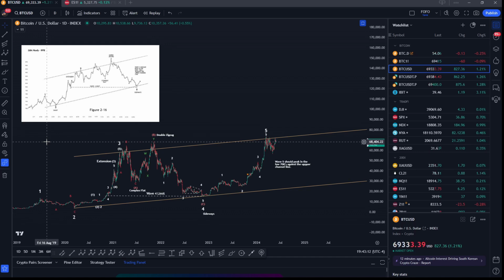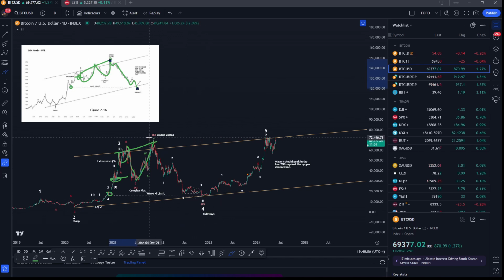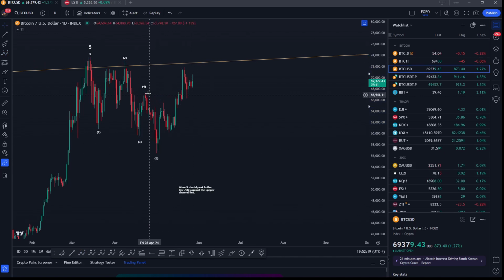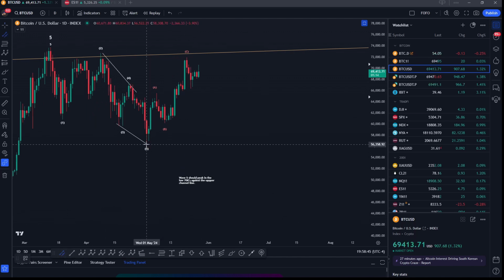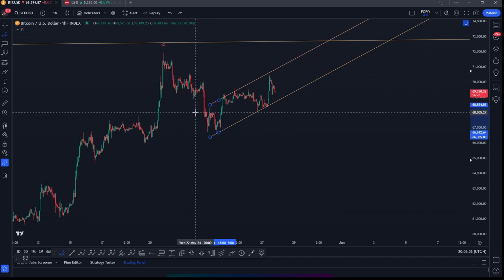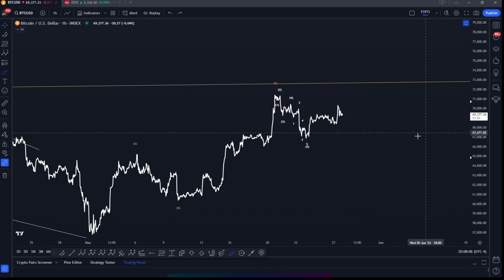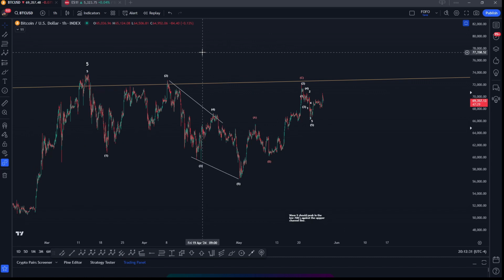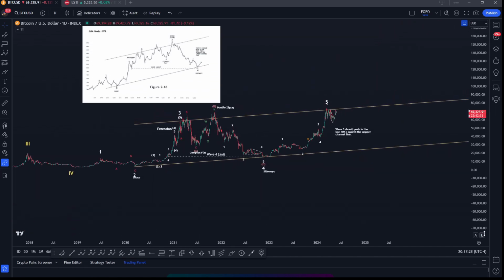A Textbook Bitcoin Scenario...Literally.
@koenztrading is the channel referenced in this video regarding the rule change for diagonals.

Bitcoin Elliott Wave analysis as of May 27th 2024. My discord is for serious members only, who seriously want to learn how to count and trade the right way.  If you'd like to take on that challenge, check us out